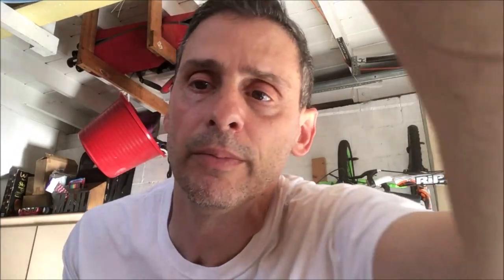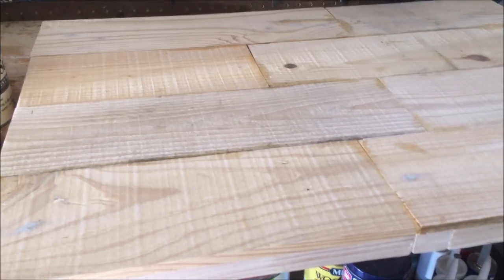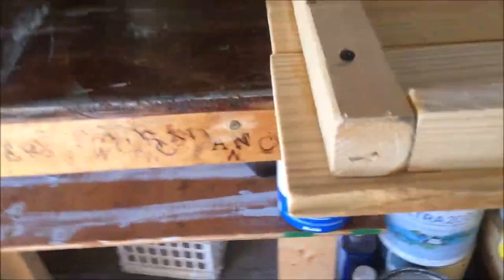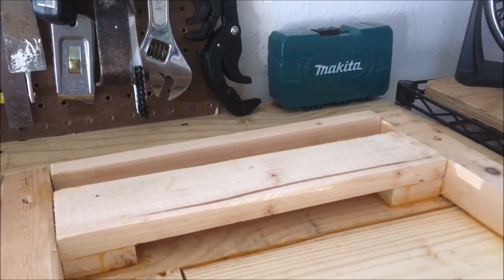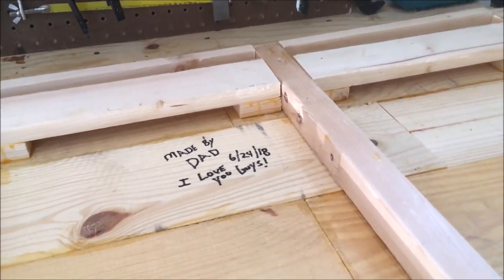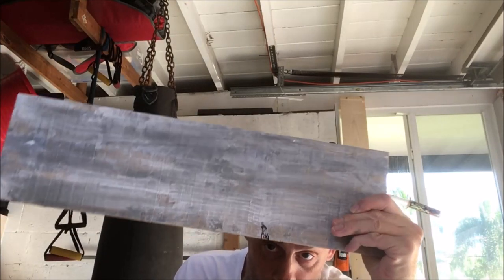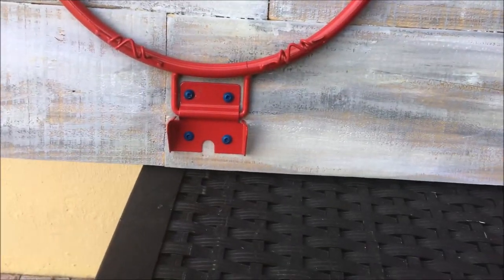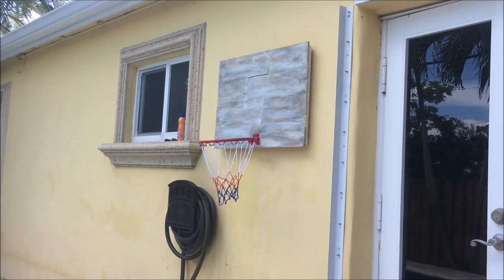DIY Poolside Basketball Backboard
I built a backboard to mount on house to play from inside the pool.

to purchase mini rim